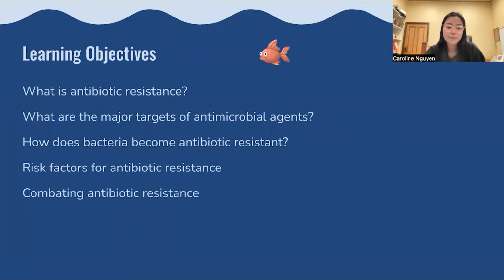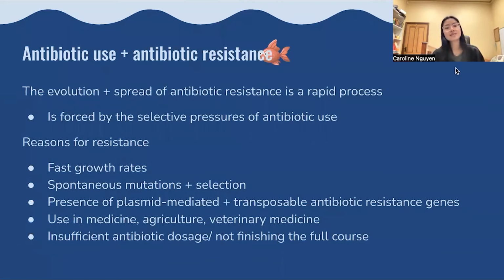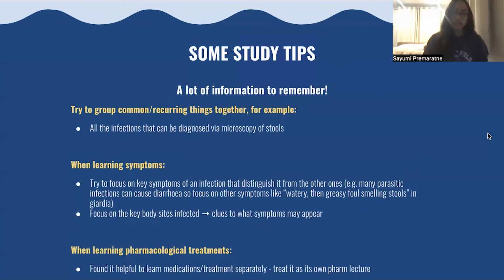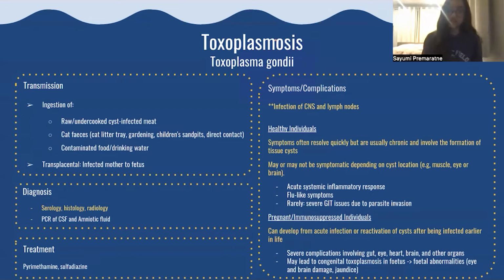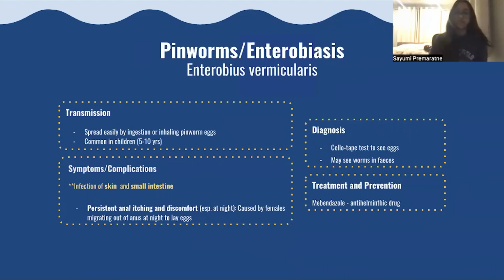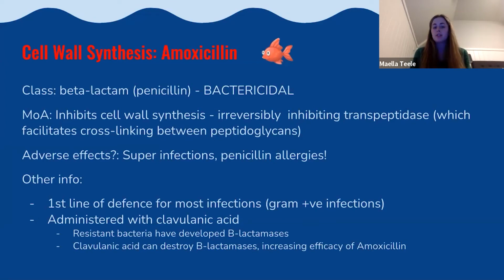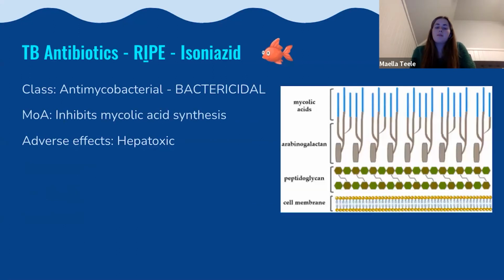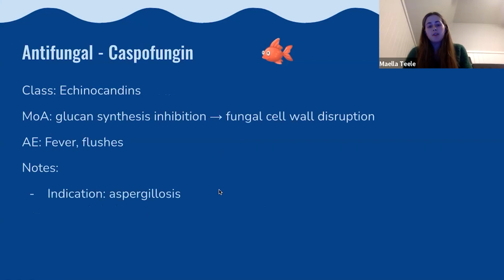PSPirates S1 Week 11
Here's the recording of our PSPirates Session for Week 1. Topics Covered Include: Antimicrobial Resistance, Parasites and Infection Drugs

Your Week 11 PSPirates Lecturers:
Antimicrobial Resistance: Caroline Nguyen
Parasites: Sayumi Premaratne
Infection Drugs: Maella Teele

Timestamps:
0:00 Introduction
0:13 Antimicrobial Resistance
14:37 Parasites
34:12 Infection Drugs